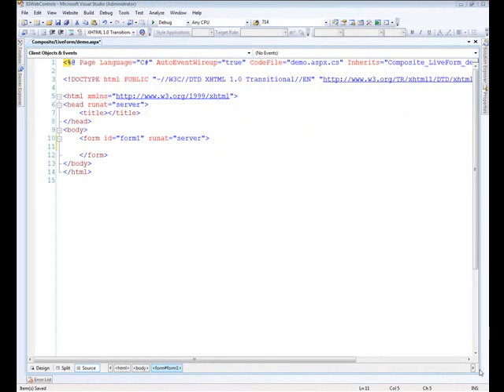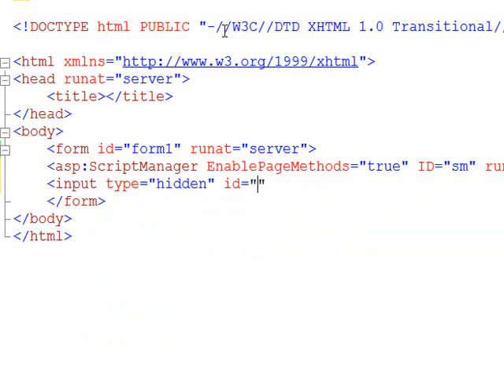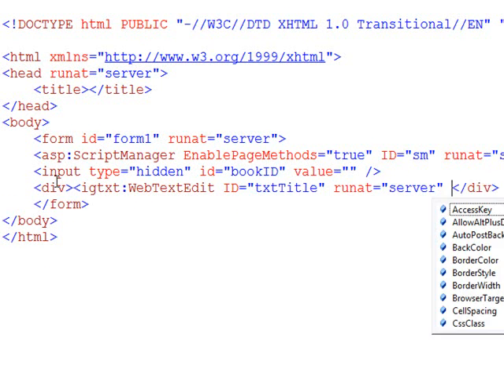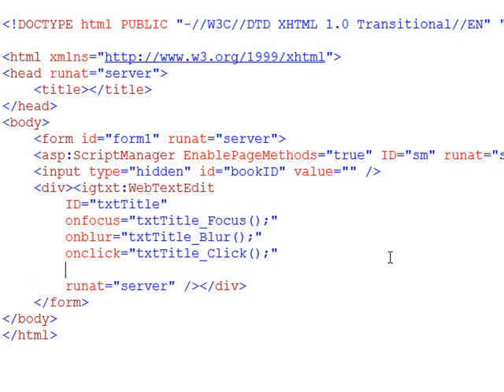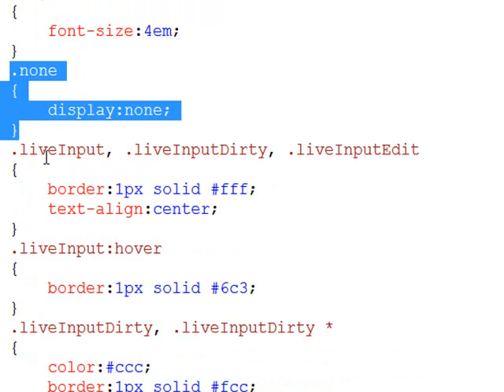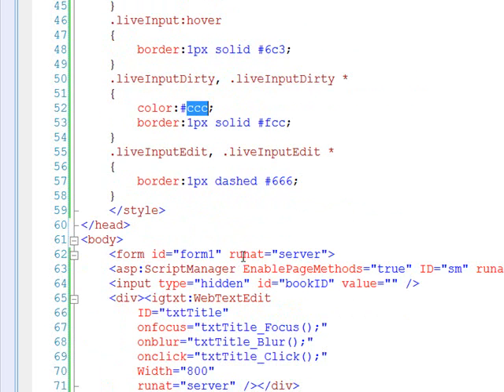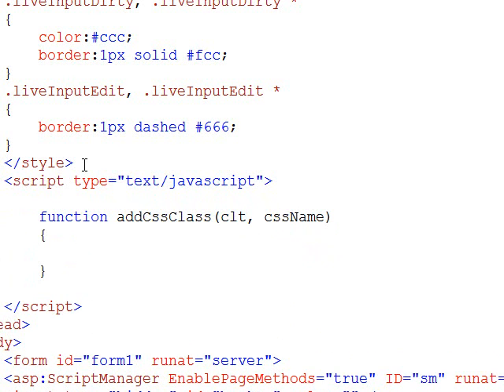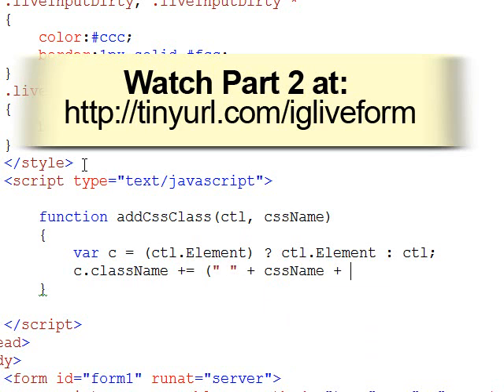Implementing the Live Form Ajax Pattern : Part 1